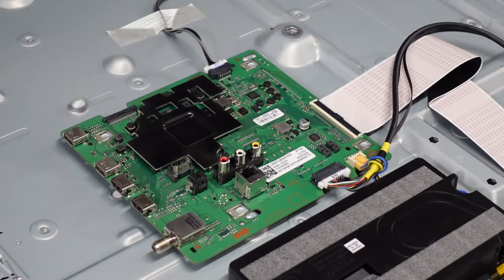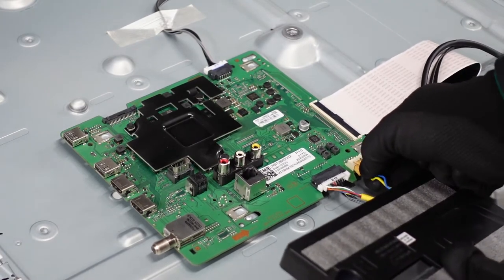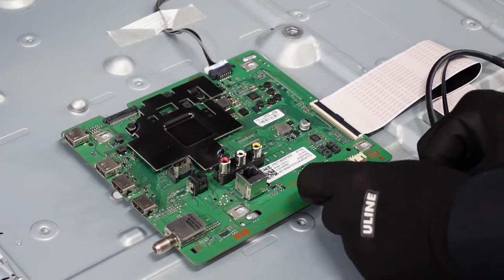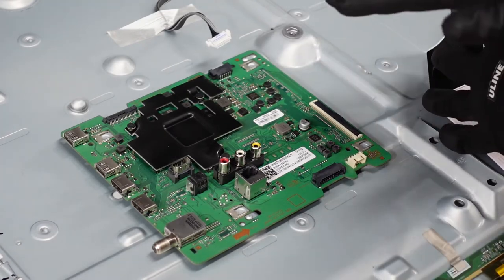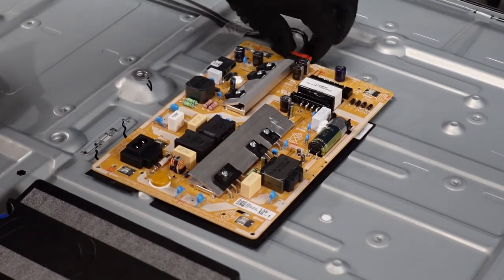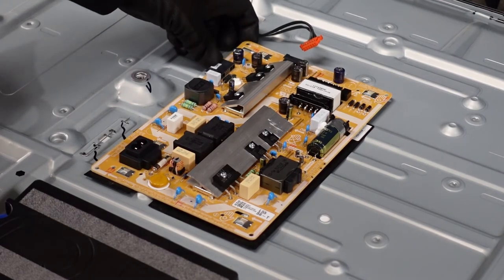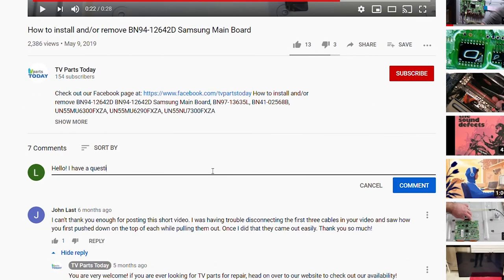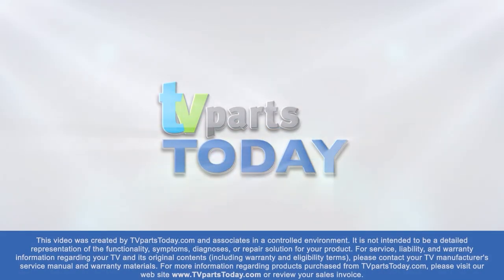Easy TV board removal. (SAMSUNG UN50TU8000F)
00:00 INTRO
00:39 Main Board
01:56 Power Supply
02:32 OUTRO